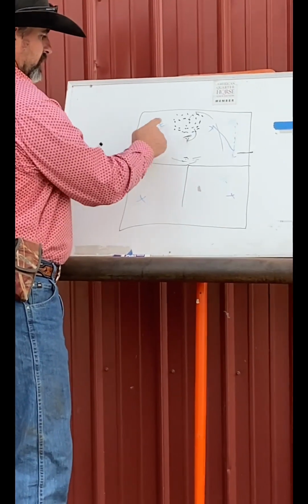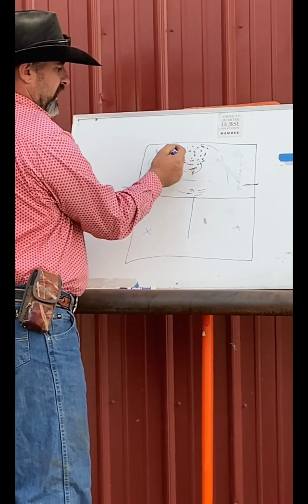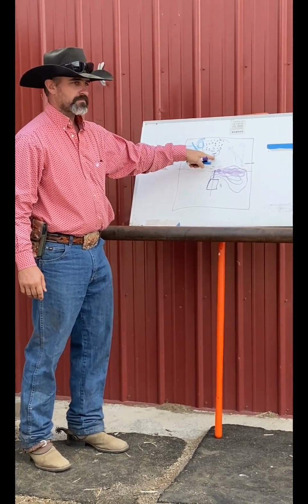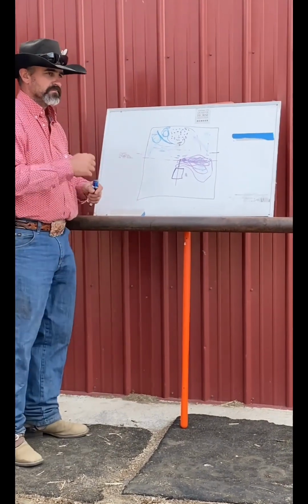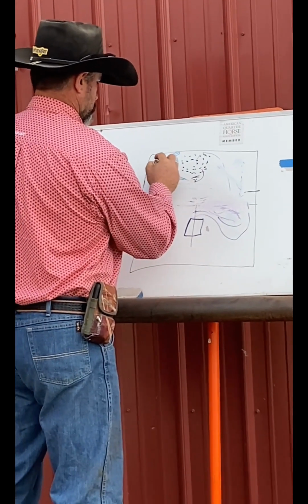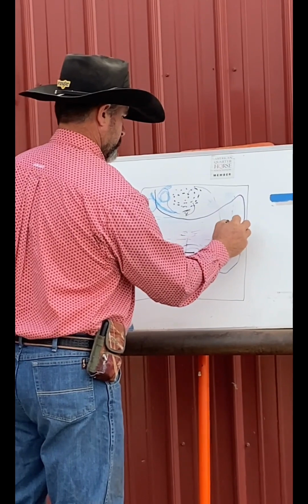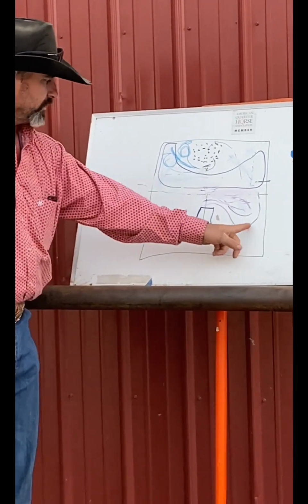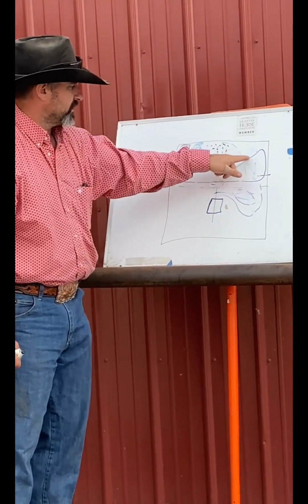Herd Help Positioning and Function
Josh Allen takes us through the importance of good herd help during a cutting run and what the turn back and herd holders do.